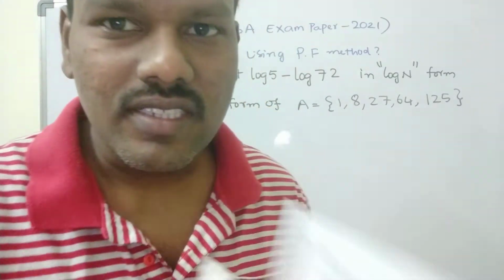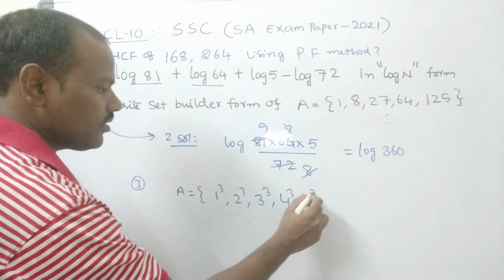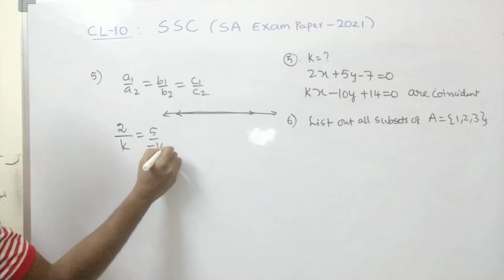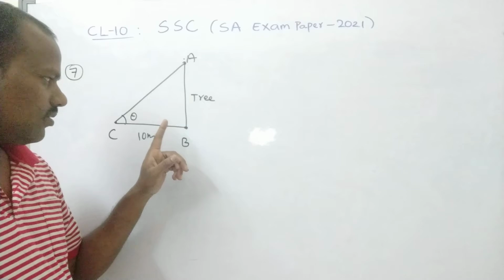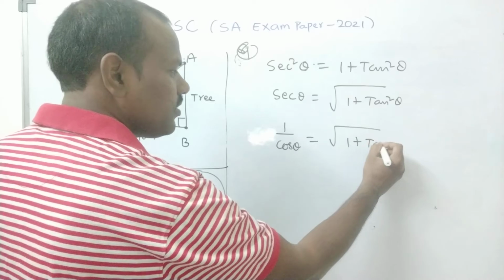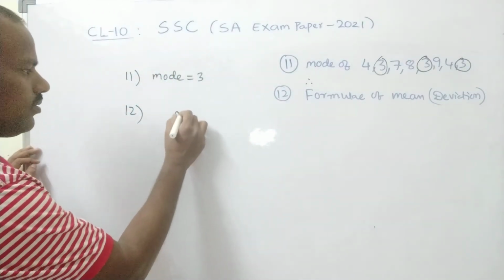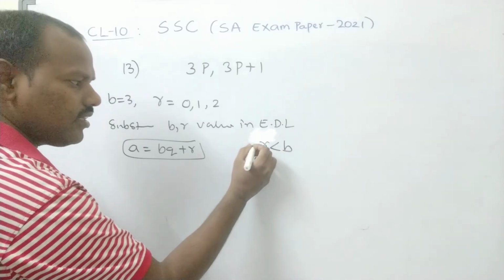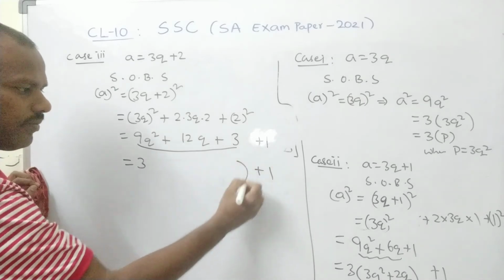SA Exam Maths Paper solutions SSC Class 10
THIS IS TTRAO, 10+ YEARS OF EXPERIENCE AS HIGH SCHOOL MATHS TEACHER, BHASHYAM, GOWTHAM, SANSKRITI CBSE, NOW JOHNSON GRAMMAR SCHOOL, ICSE.